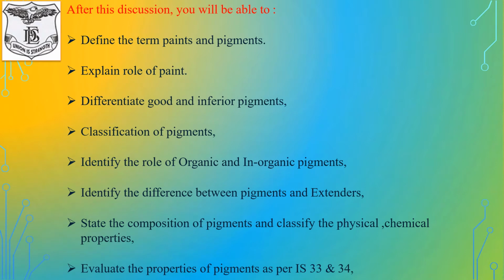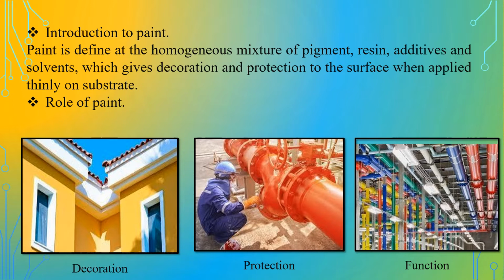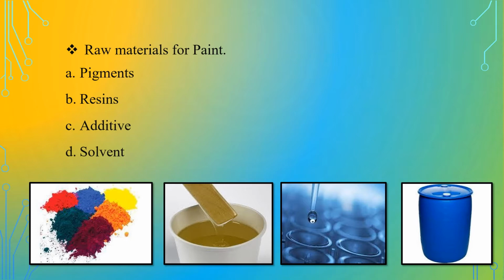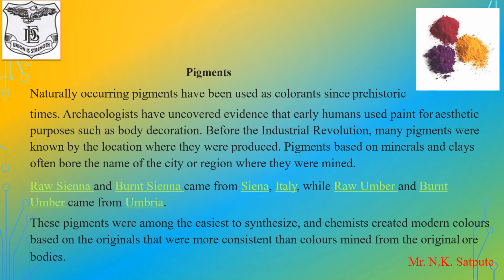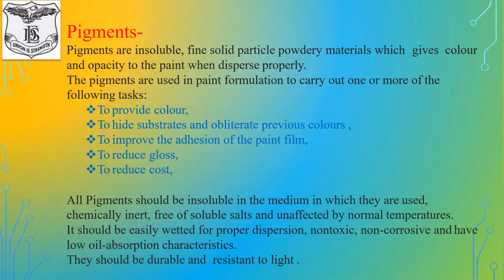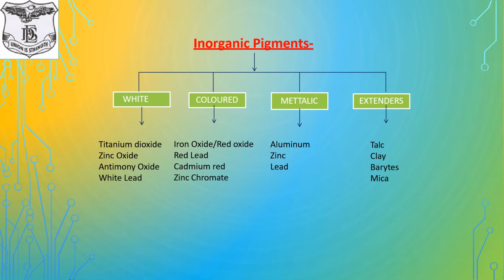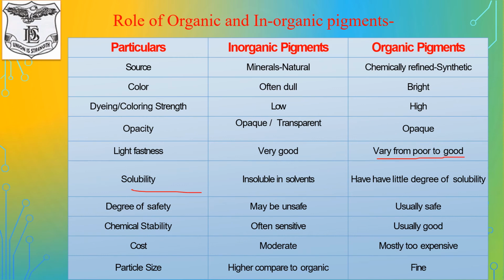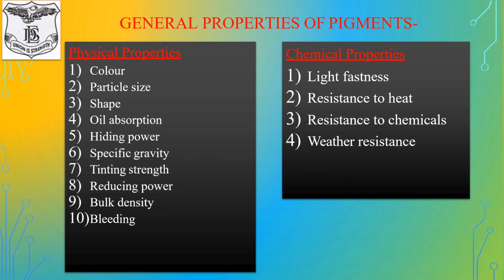Introduction to Pigments PART- I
In this session we will discuss  Raw materials for paint and introduction to pigments, Role of pigments, Classification of pigments, Extender pigments and true pigments etc